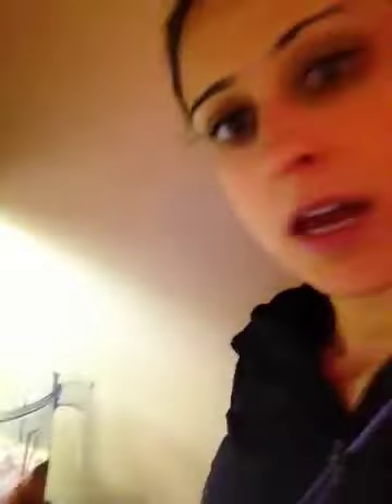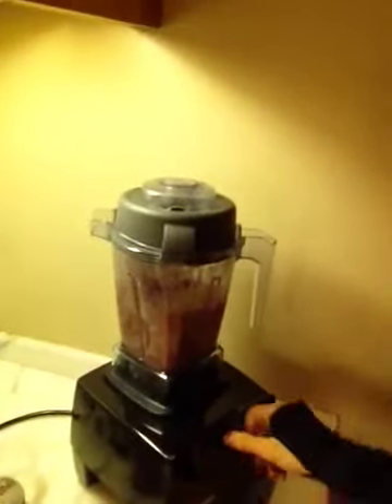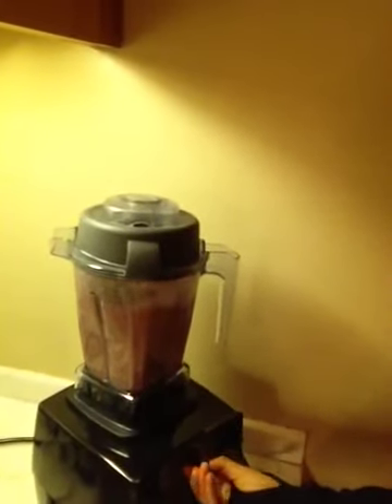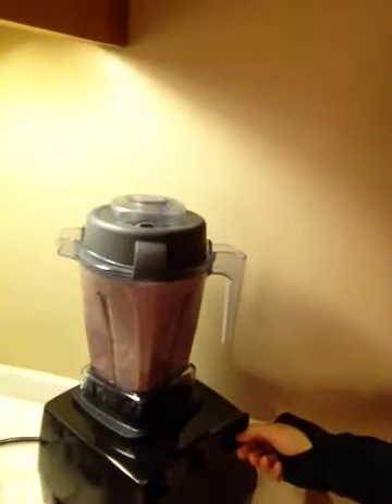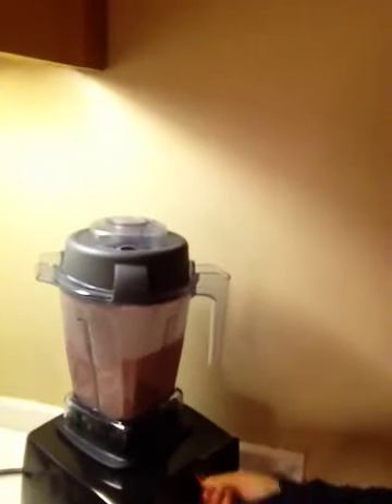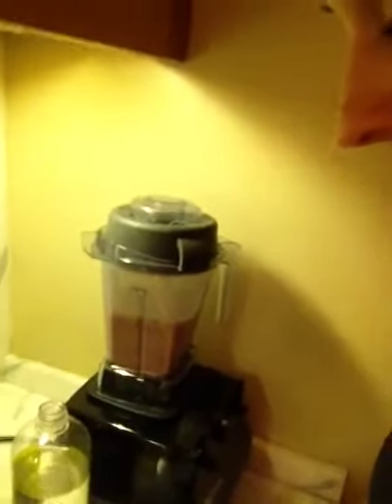**1st TASTE**Vegan Tropical Strawberry Shakeology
100% animal free
Lose weight
Feel energized
Improve digestion and regularity